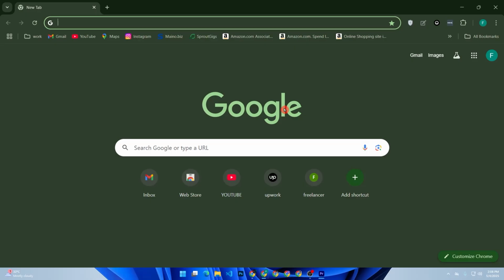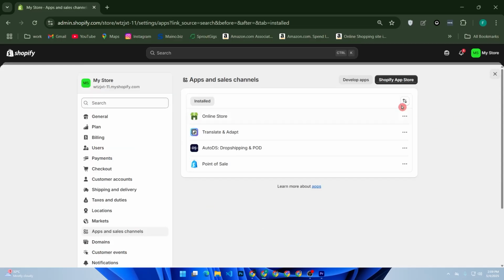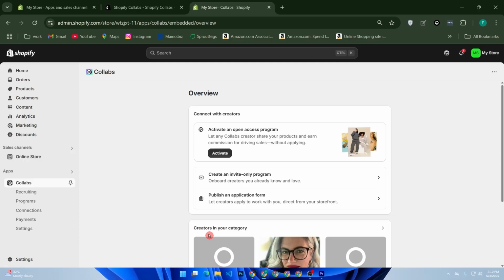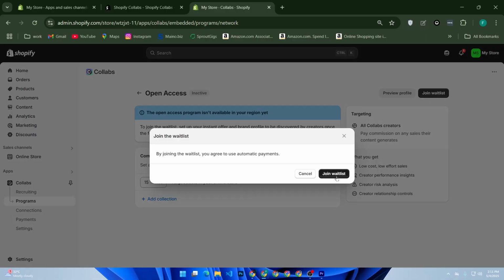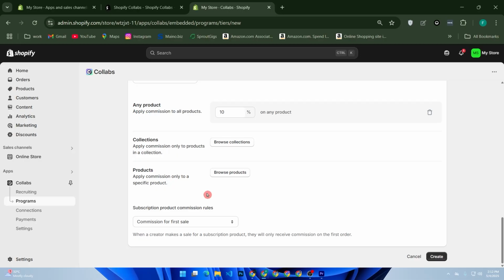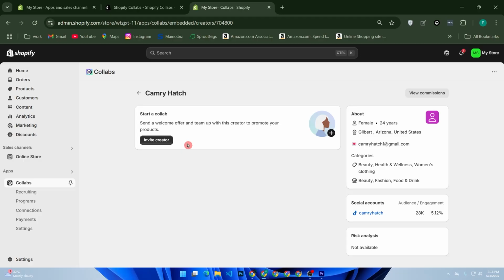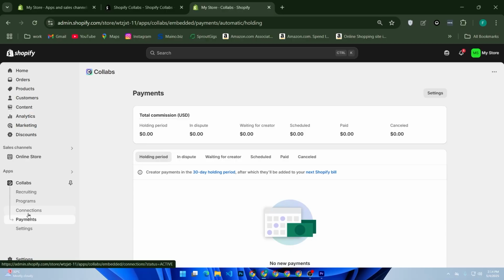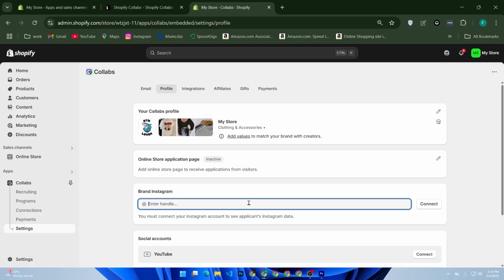How To Use Shopify Collabs in - 2025 (Shopify Collabs Tutorial)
In this video, How To Use Shopify Collabs, you'll learn step-by-step how to set up and manage influencer collaborations directly within your Shopify store. Whether you're new to Shopify or looking to grow your brand through partnerships, this tutorial will show you how to apply, find creators, and track performance using Shopify influencer tools and affiliate marketing on Shopify.